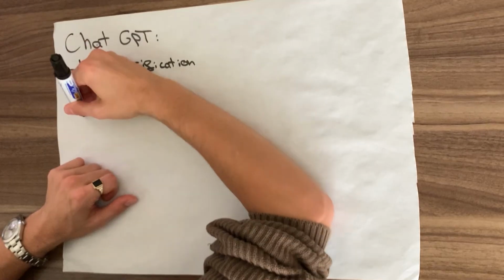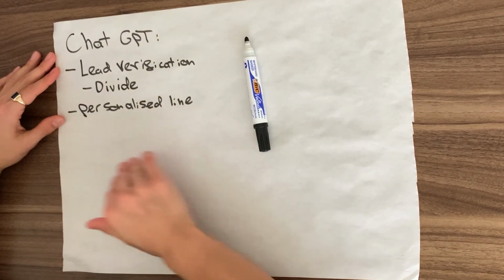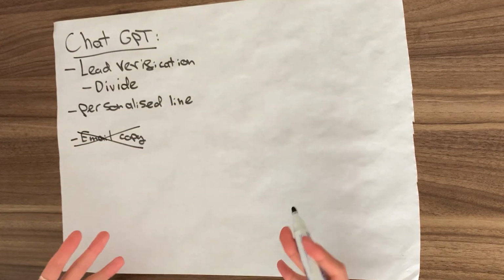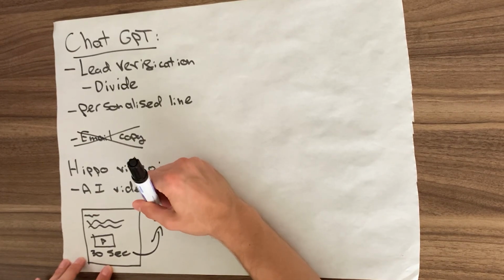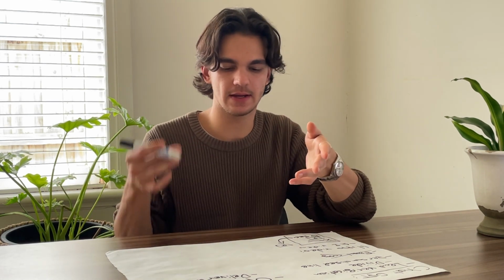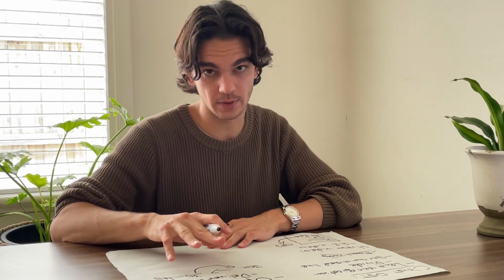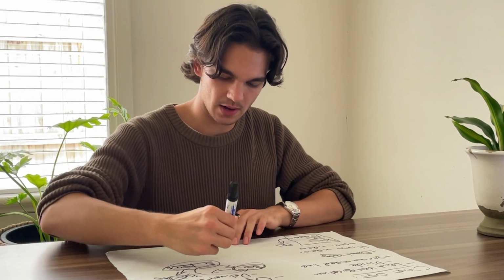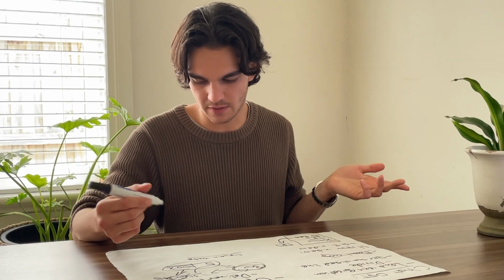How To Use AI To Make TONES Of Money With Cold Email!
Want to master cold email? Good, because in this video I'm going to be going through the three AI tools I use to both make money and save time with my cold email campaigns. However, if you want to know the ONE thing that has made my business skyrocket over the past 2 years, then check out this other YouTube video